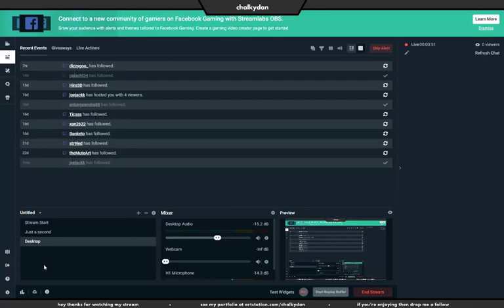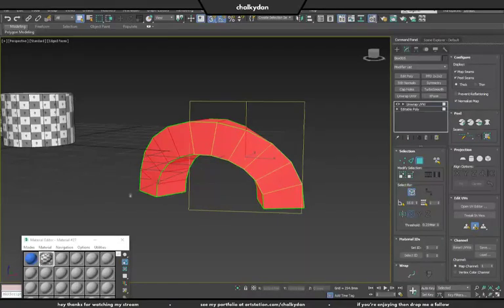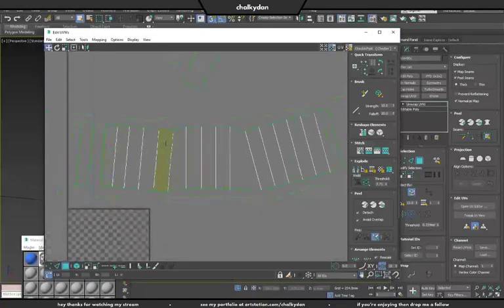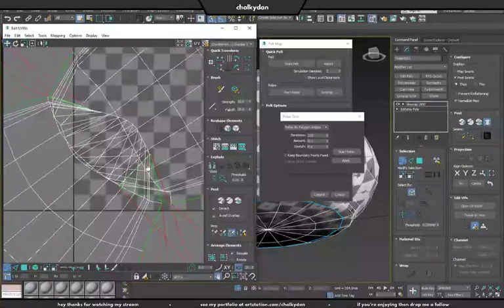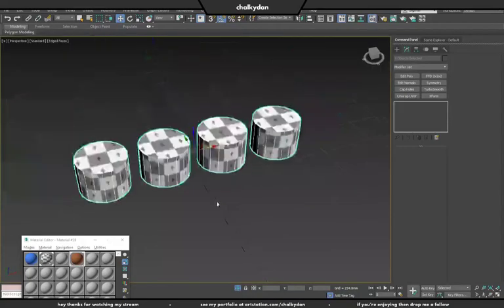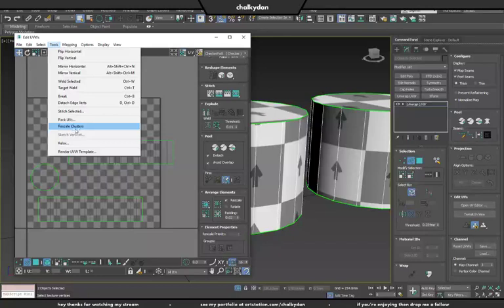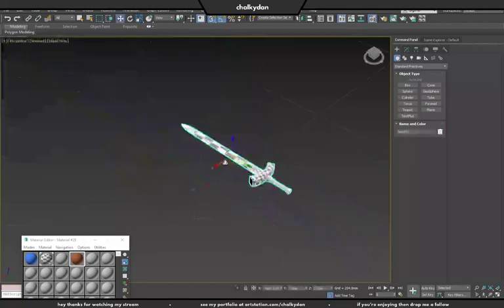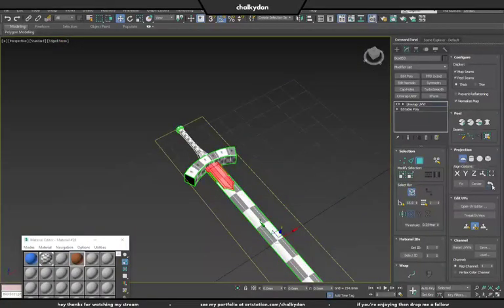3DS Max Unwrapping Tutorial! - UV Tools and their uses